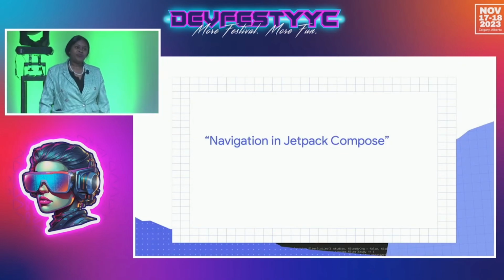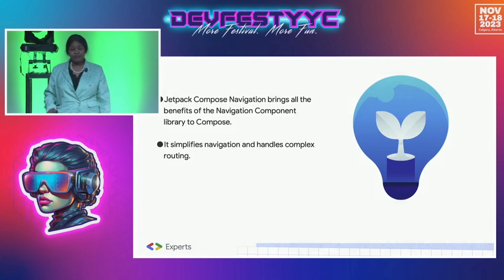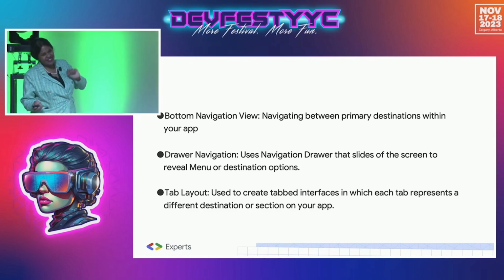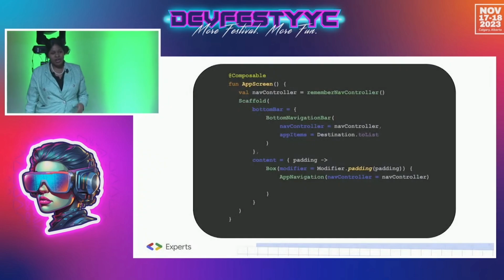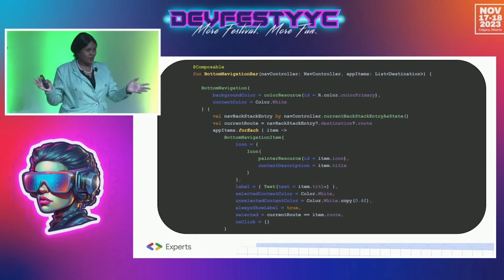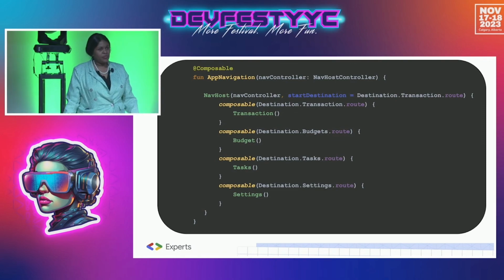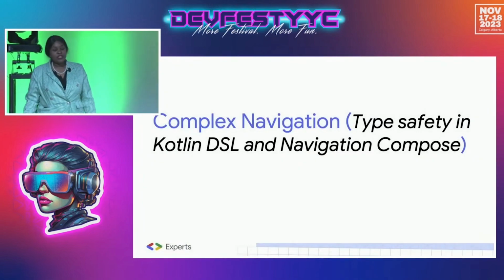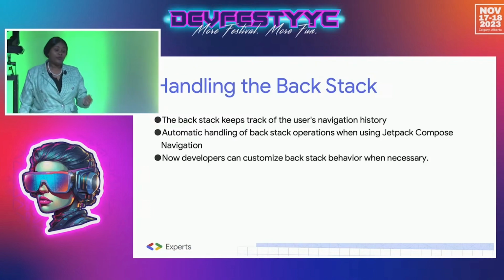Mobile App Navigation Talk Delivered in Calgary, Alberta Canada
The simplified app navigation talk was delivered in Calgary, Canada.